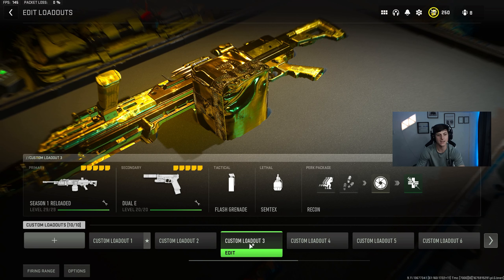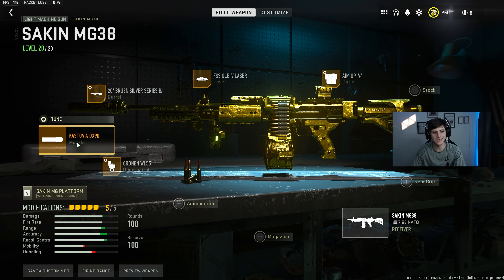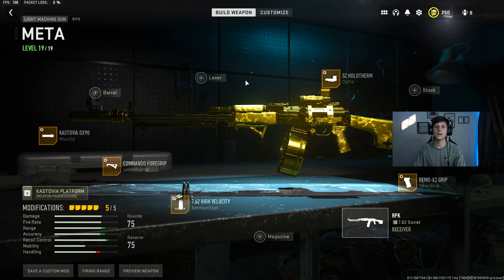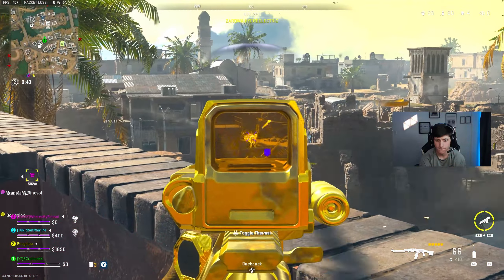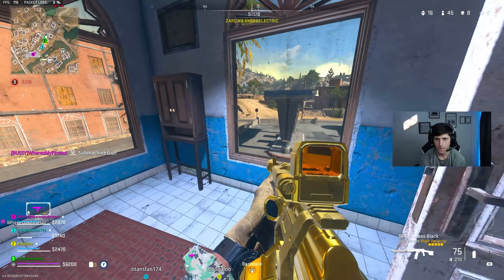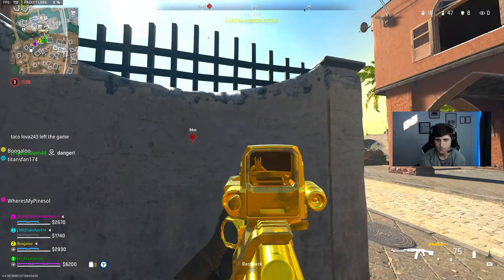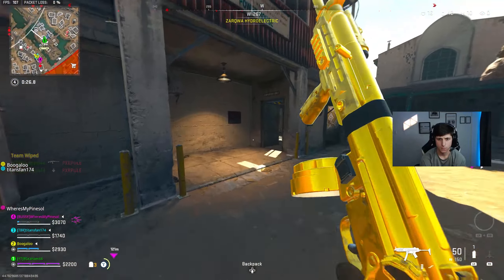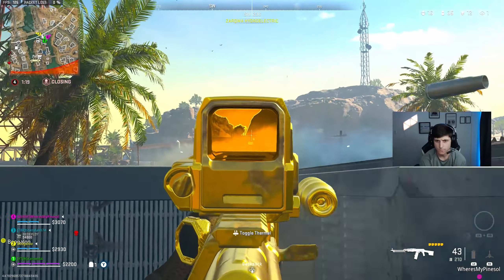new *TOP 3* BEST LMG in WARZONE 2! (Must Use Loadouts)